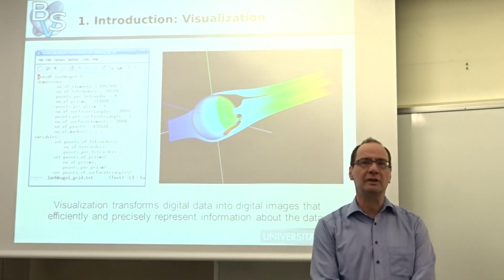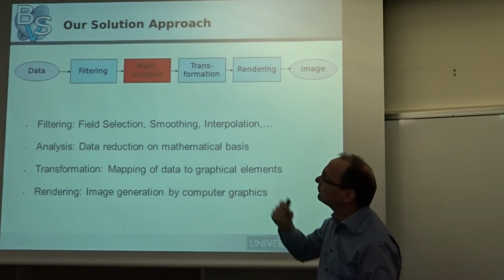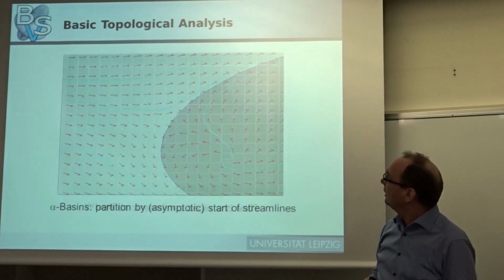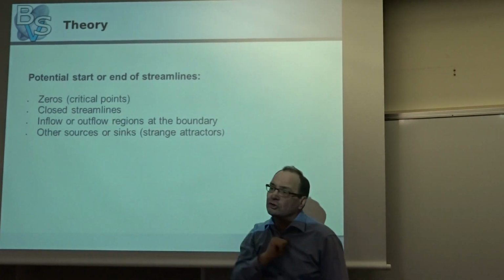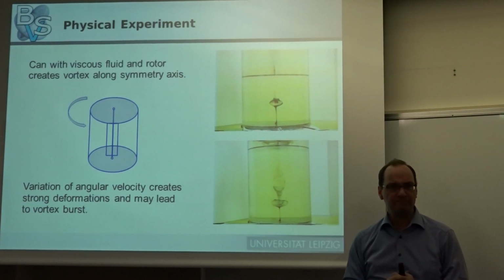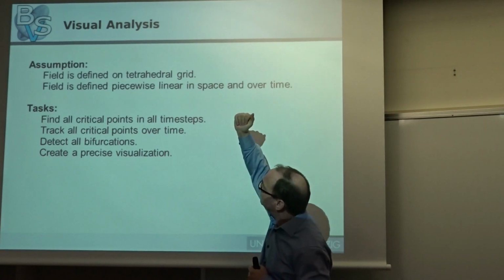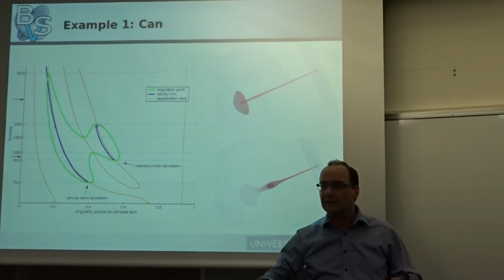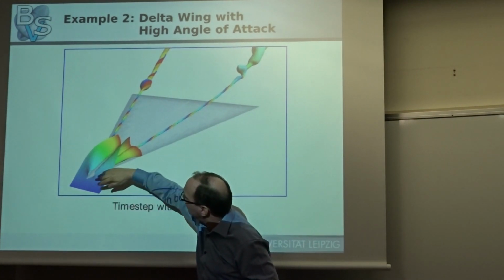1/5: Feature Oriented Visualization, Prof. G. Scheuermann (Leipzig) Kogakuin Univ, Tokyo, 01/03/2017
Title: Feature Oriented Visualization
Speaker: Prof. Gerik Scheuermann, Institut fuer Informatik, Image- and Signal Processing Group, University of Leipzig, Leipzig, Germany
Date: Wednesday, 1st March 2017
Time: 12:30-13:30
Place: Kogakuin University, Tokyo, Japan
Room: A0477, 4th floor of Shinjuku Campus of Kogakuin University, Tokyo

Abstract: Climate simulations and computational fluid dynamics are major sources of simulation data sets. The interpretation of these data relies to a large extend on effective visualization methods. As the data is often too large for direct visualization, data reduction methods like feature detection or topological structure extraction are a promising route. We present several topologically motivated approaches to detect relevant structures in computational fluid  dynamics simulations that might also be suitable in climate research. In addition, we discuss recent work on using moments to find patterns in velocity vector fields.